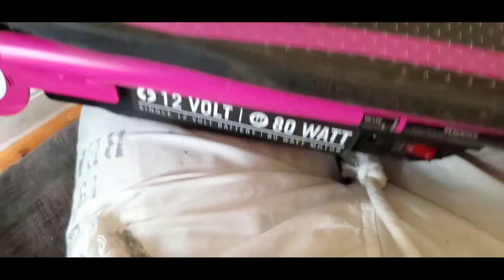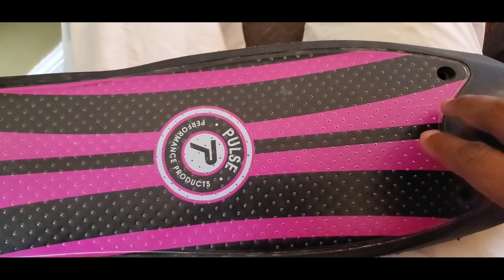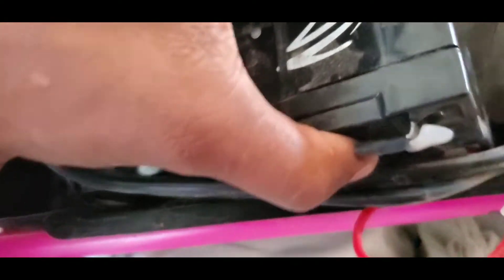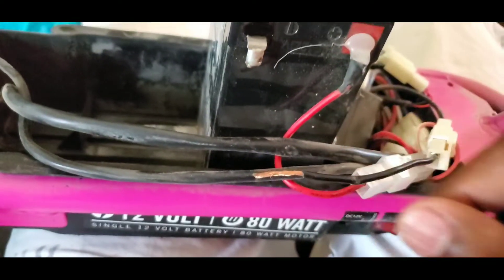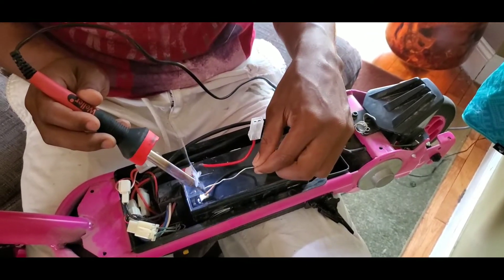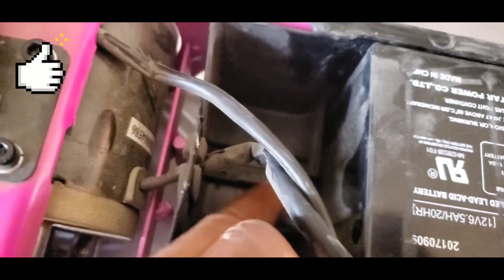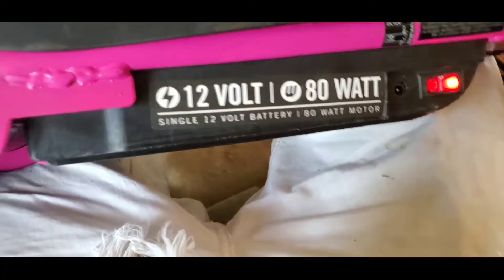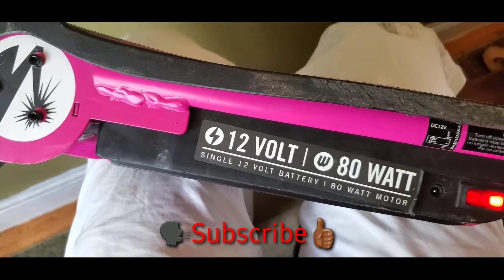Revster electric scooter stopped working (easy fix)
My daughter revster electric scooter stopped working unexpectedly... but I have a fix for it